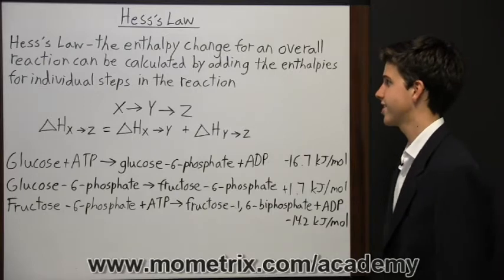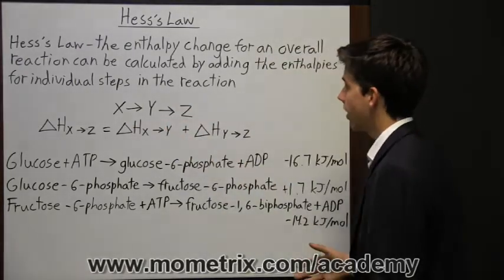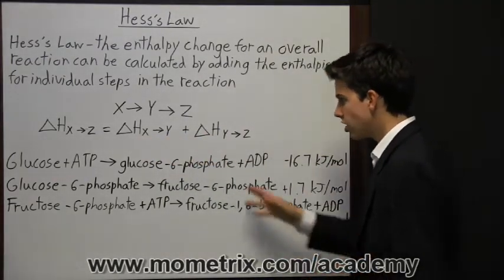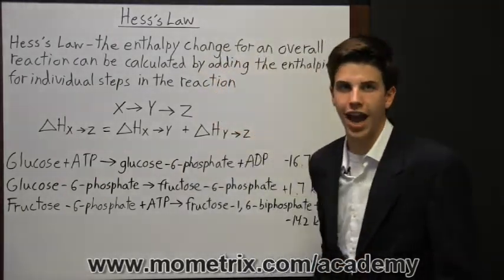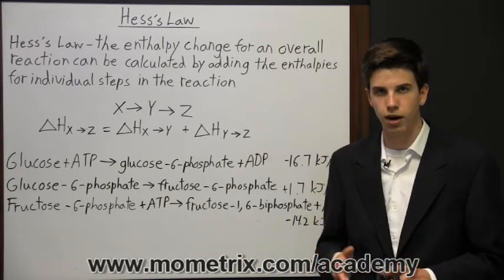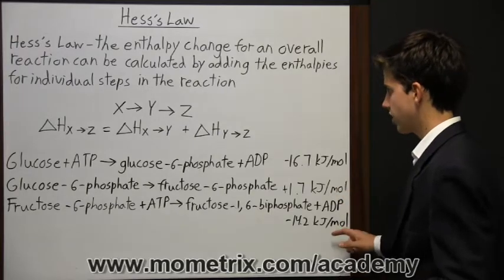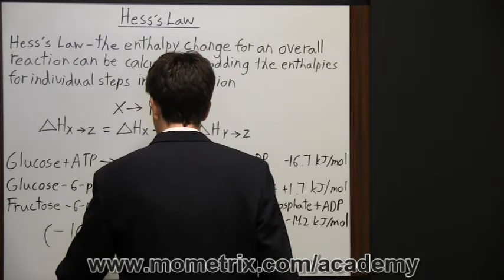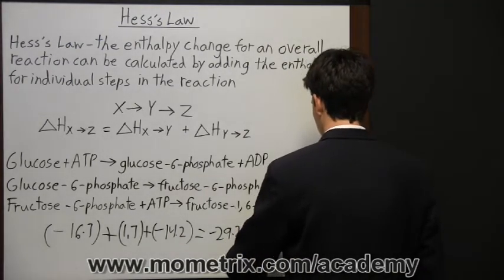Hess's Law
Learn more about Hess's Law. Understand what it states and why it is important. Make sure you are ready for your exam.